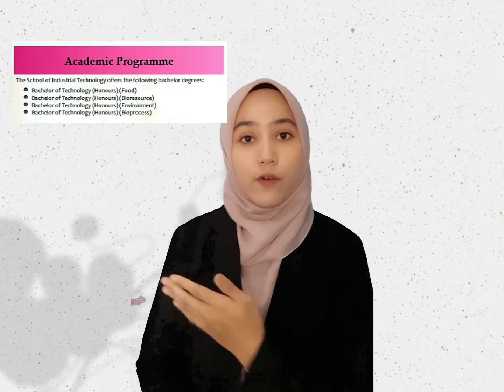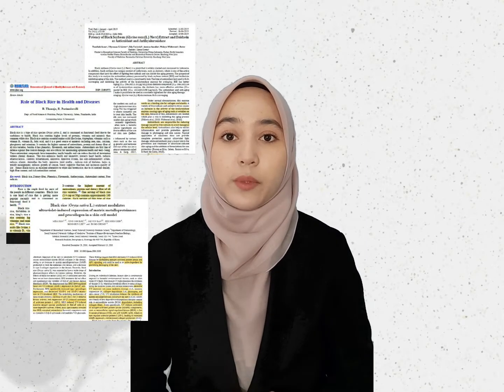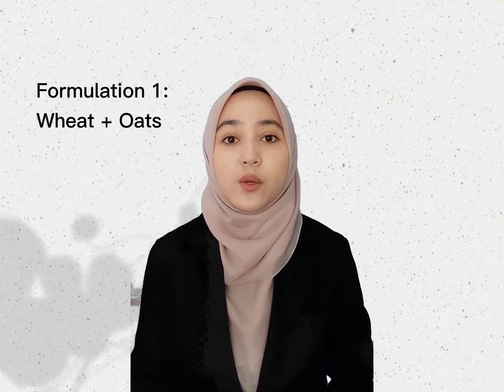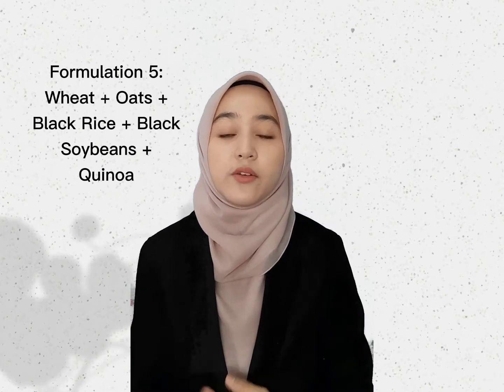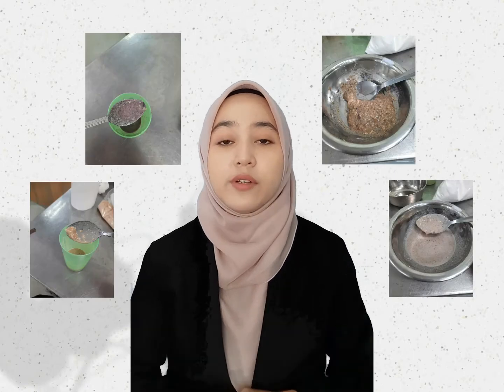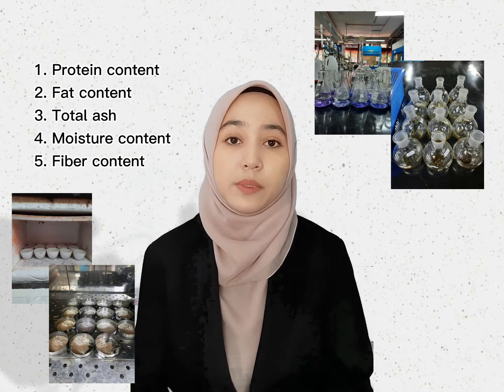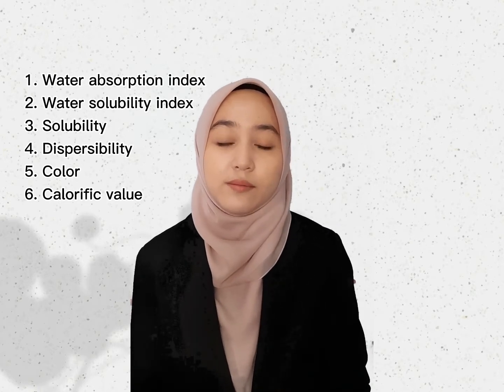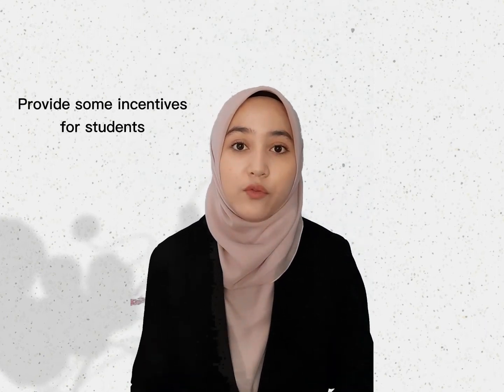INDUSTRIAL TRAINING 1 (NDN 40509) PRESENTATION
Name : NUR AZRINA BT ZULKIFLY
Matric no : BHEL17046367
Placement : FOOD TECHNOLOGY DIVISION, SCHOOL OF INDUSTRIAL TECHNOLOGY, USM, PENANG